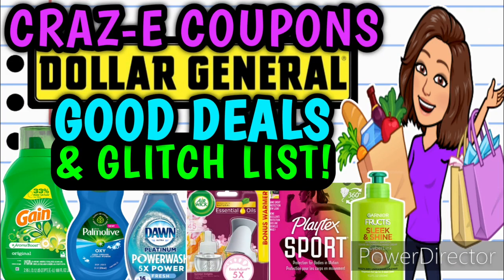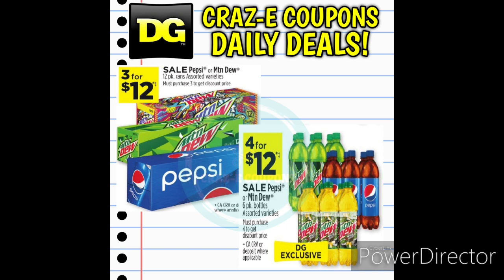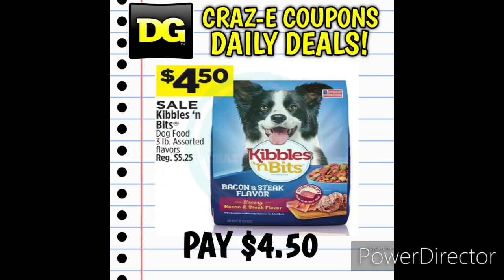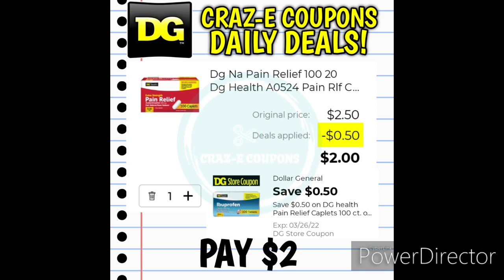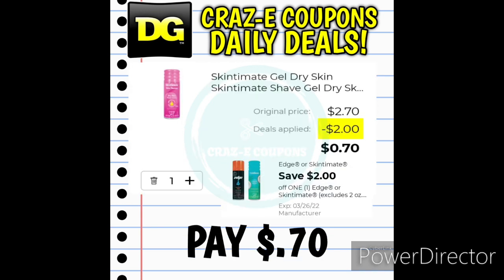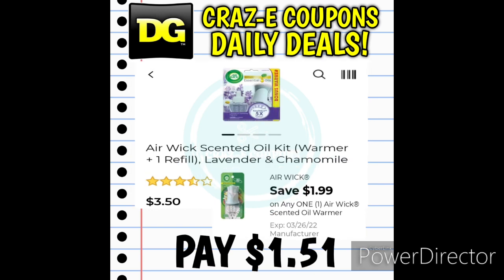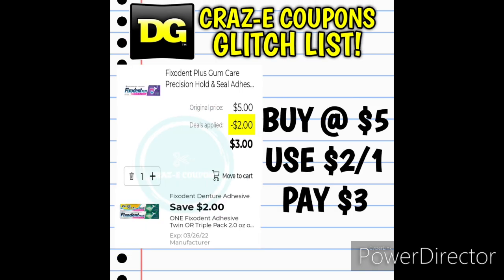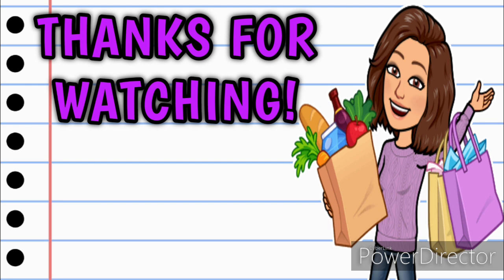🤑GOOD DEALS & GLITCH LIST🤑DOLLAR GENERAL COUPONING THIS WEEK 3/20-26🤑EXTREME COUPONING🤑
Coupontom.com
Southernsavers.com

•Whole Inserts
Bqsavings.com
SundayCouponInserts.com
Klip2save.com